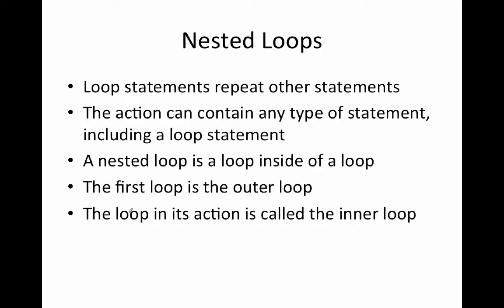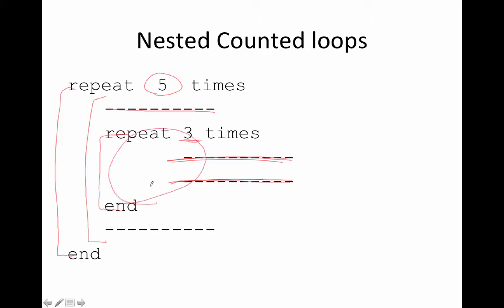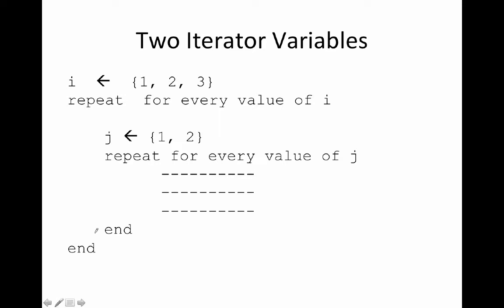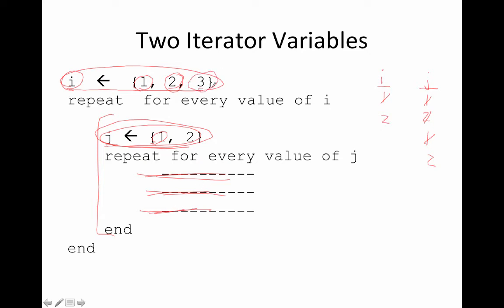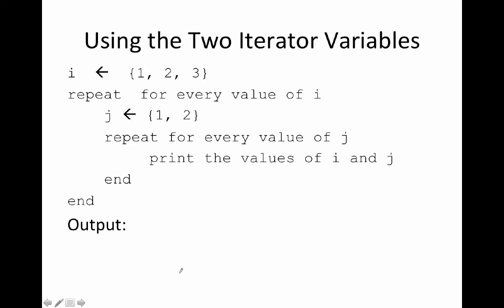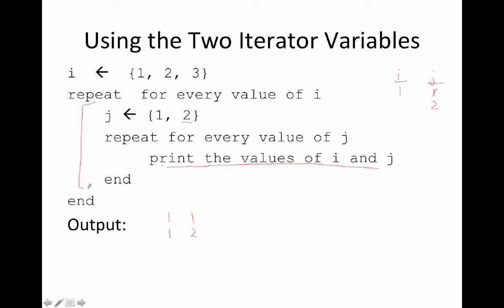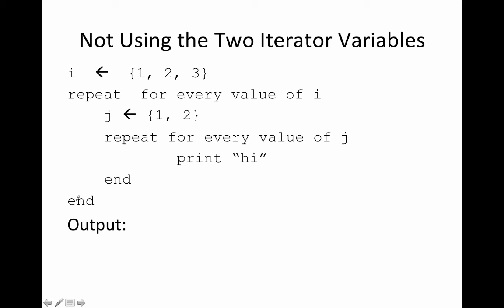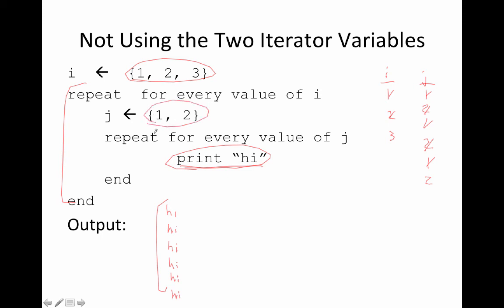OdleBrix: Nested Loops Concept